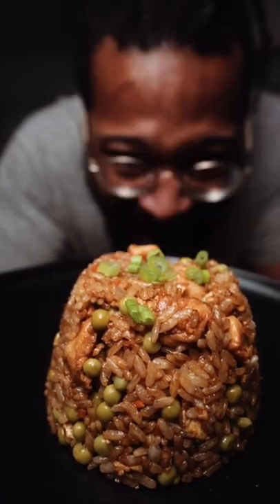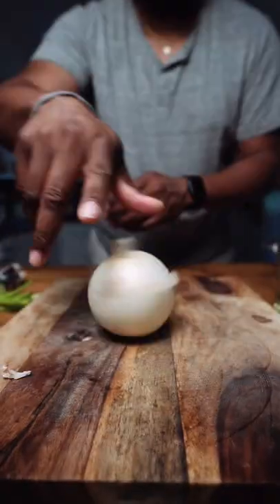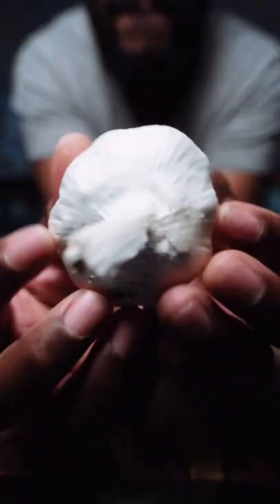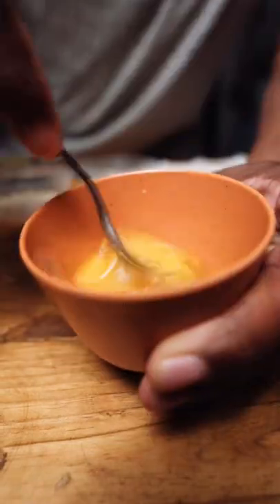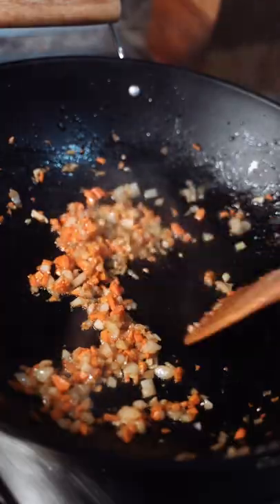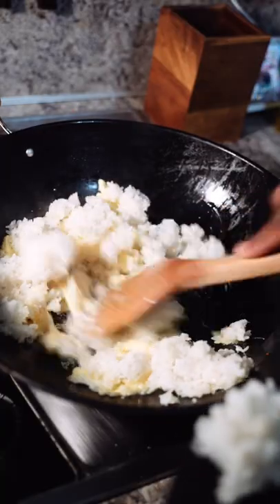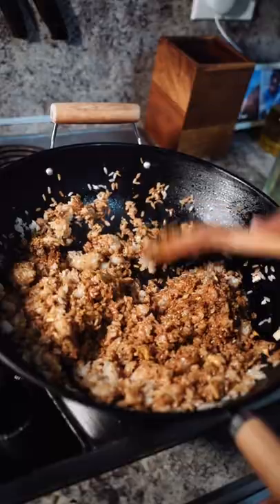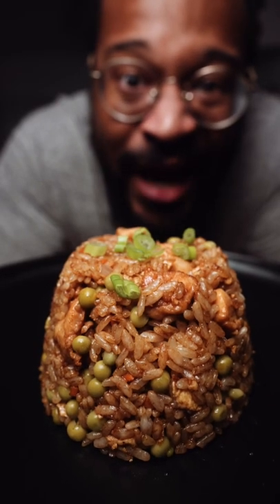How to make chicken fried rice BETTER THAN TAKEOUT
I just made the best-fried rice! Simple easy and delicious :)